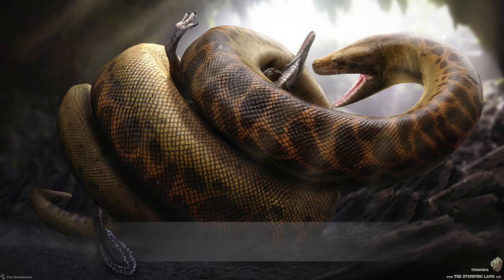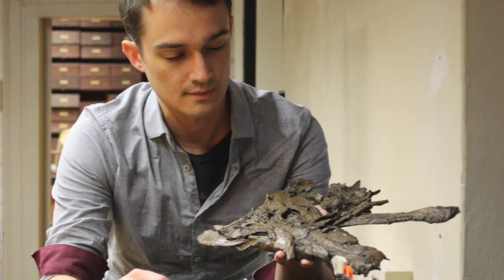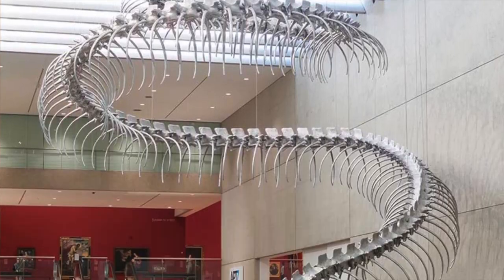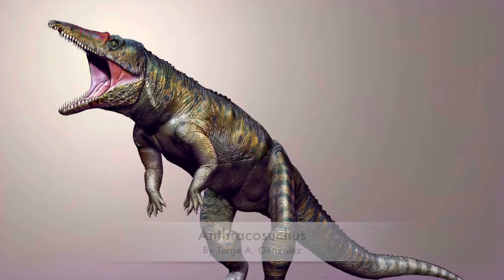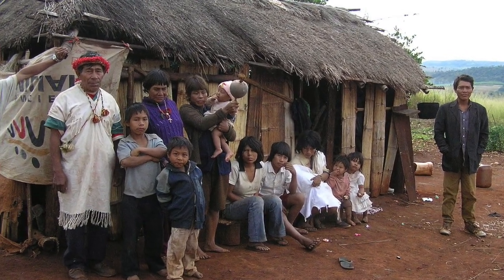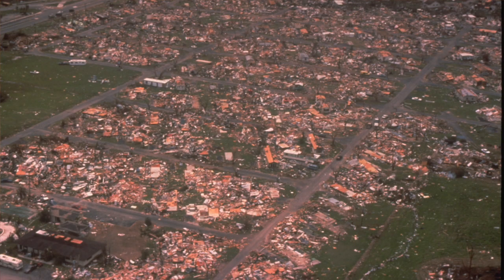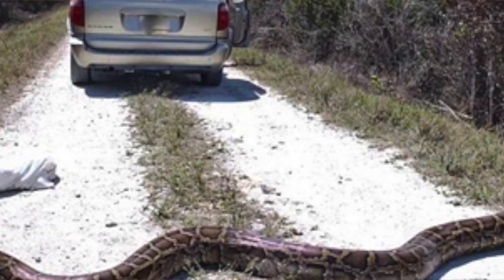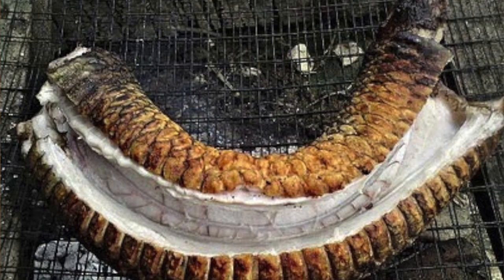What if titanoboa never went extinct?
Curb your Enthusiasm Theme
Tu Sei Li Tuo Destino (Brando Musicale)